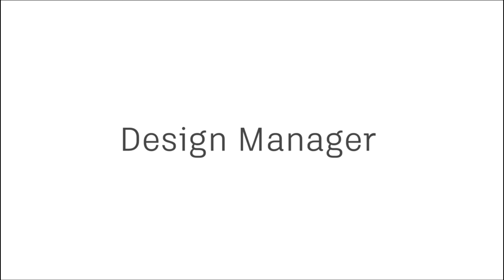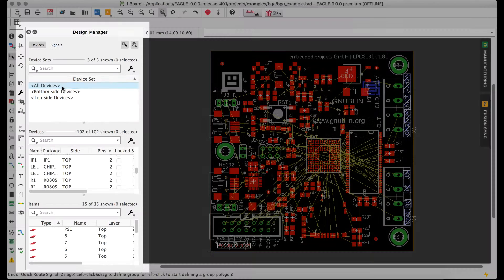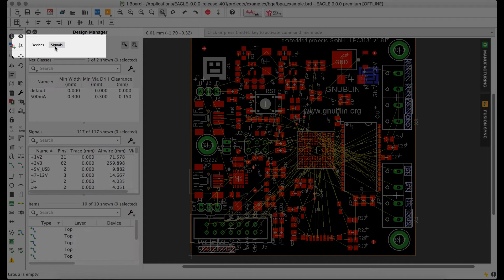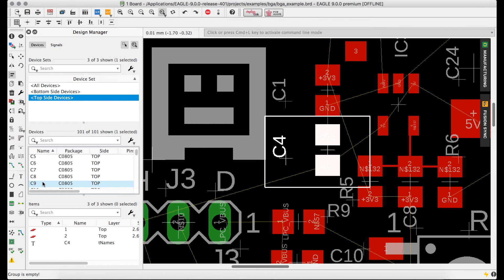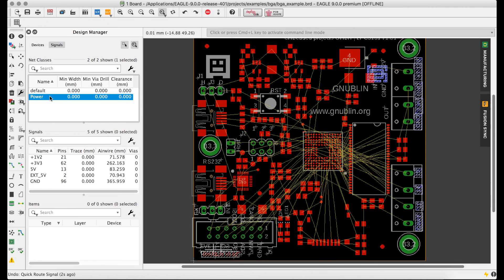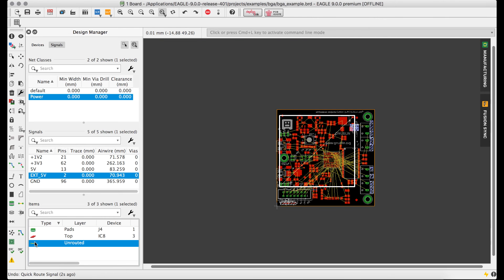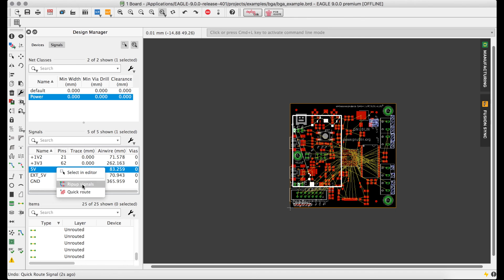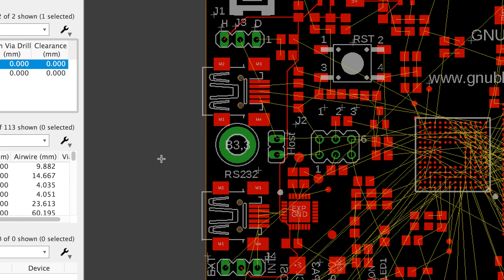Manage all of your PCB design Data within the new Design Manager!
New Design Manager feature! Quickly locate devices, signals, objects. You can even launch commands while navigating your PCB design. Take a quick tour with Autodesk Circuits Matt Berggren!